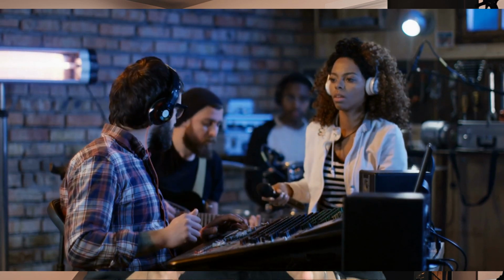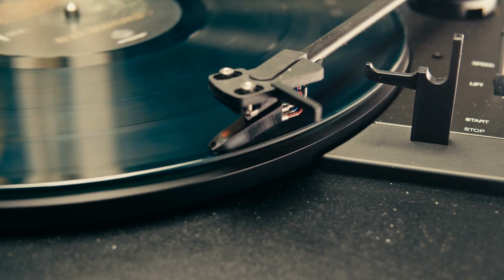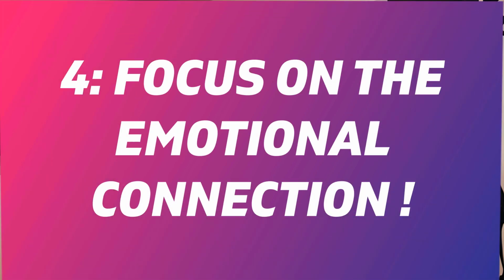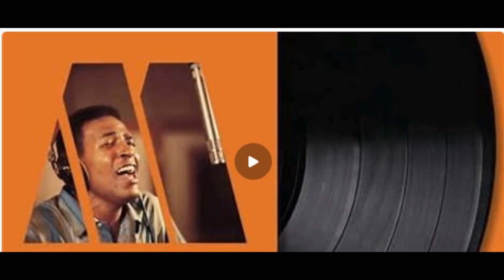Cover Songs Don't Have to Sound Like Copies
Discover how to create stellar cover songs with Henry Clarke! He shares five essential tips for crafting compelling covers, especially for senior musicians. Learn how to tap into the emotional resonance of music and refine your cover techniques to create memorable performances.
Learn how to make a great cover song with these 5 tips from indie songwriter Henry Clarke and  you'll be on your way to creating amazing covers in no time!
Whether you're a seasoned musician or just starting out, these tips will help you take your cover song to the next level. So, what are you waiting for? Watch now and start creating your own epic cover song!